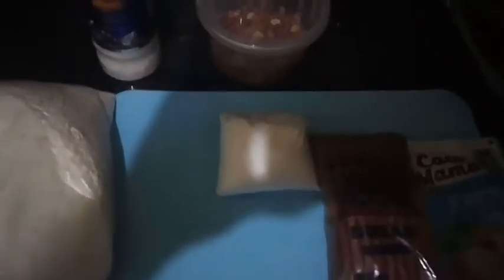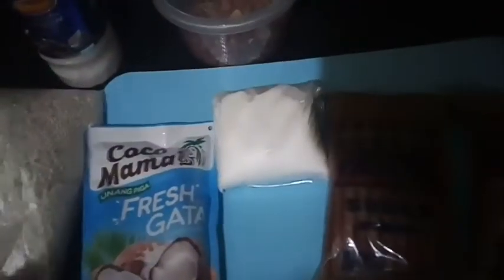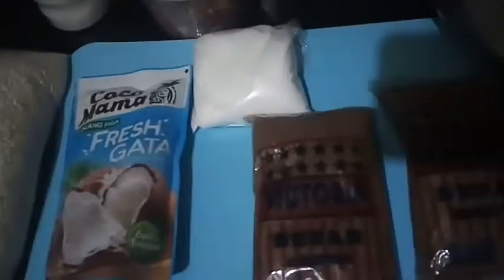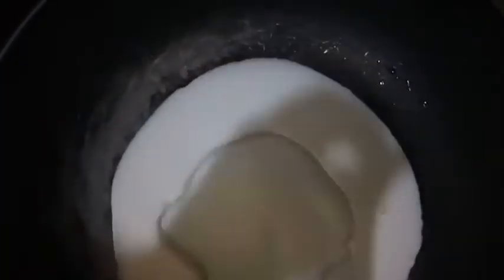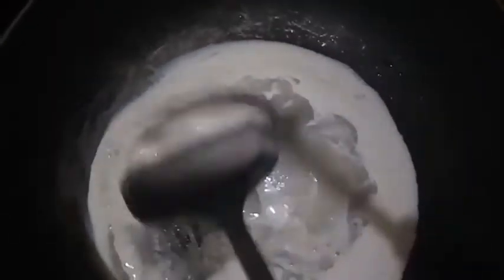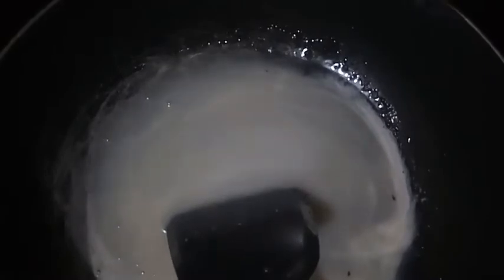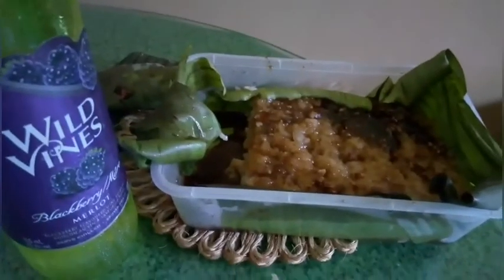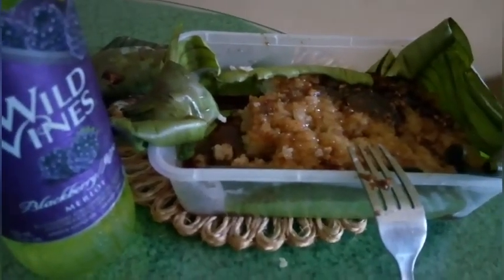Cooking 101: Biko Soto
Love thyself and your Neighbor

Ingredients:
Glutinous Rice
White sugar
Brown sugar
Gata
Salt